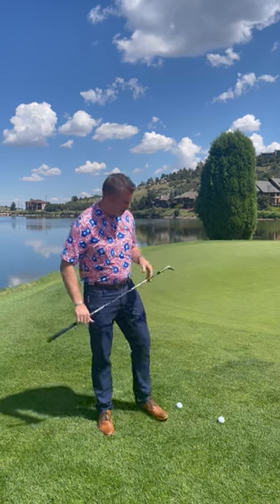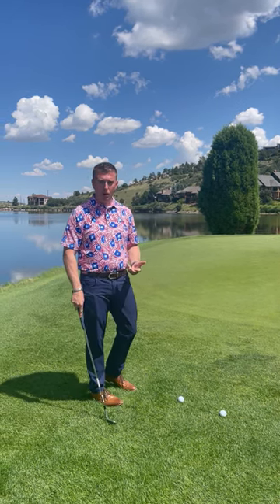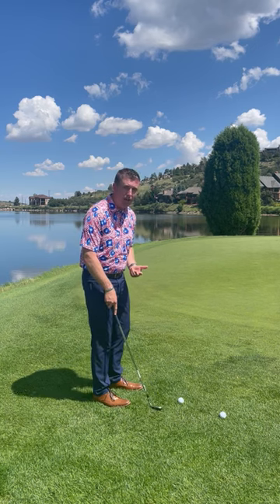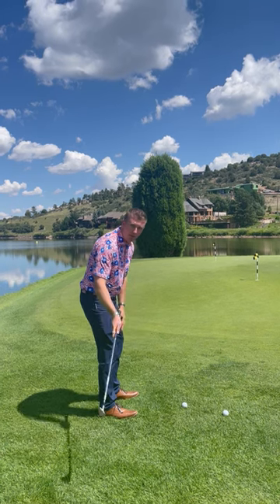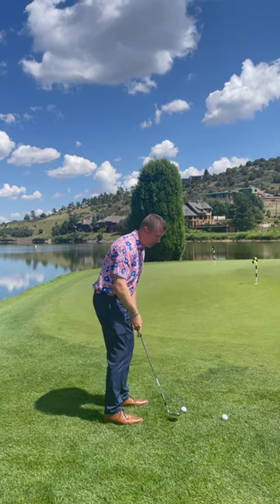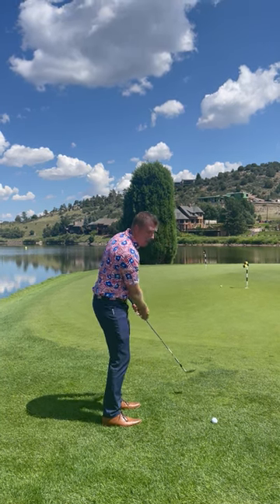Tips from the Pro 8 23 22